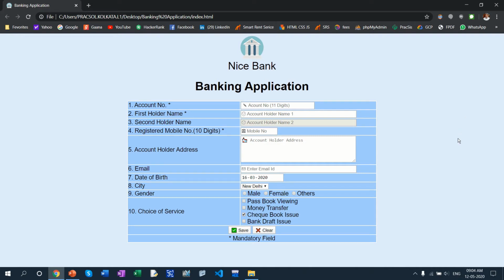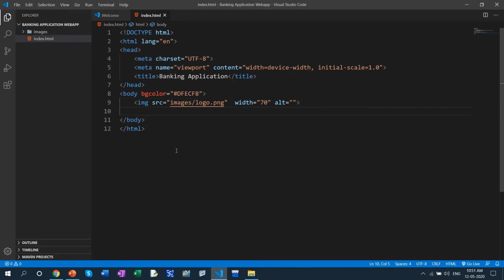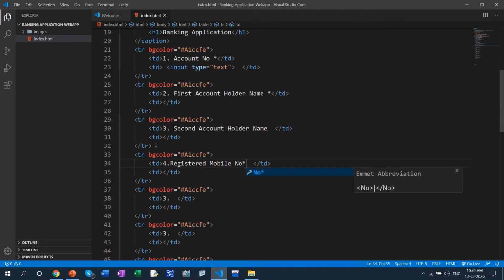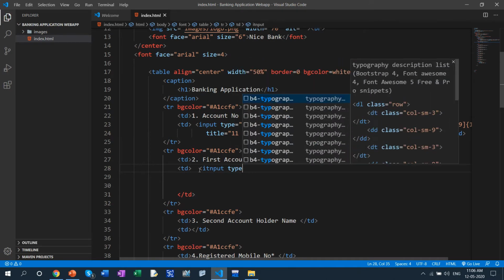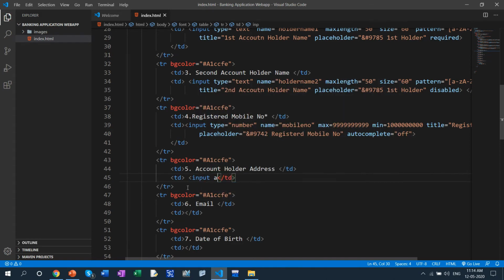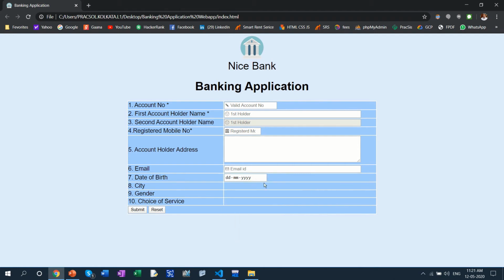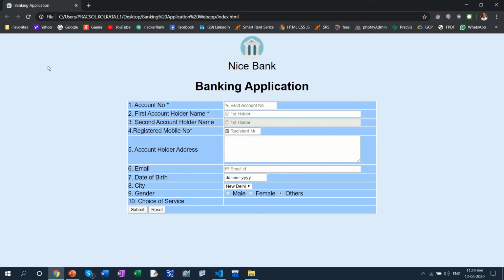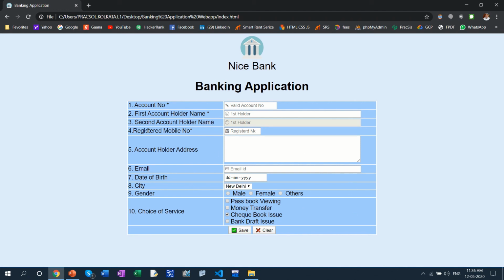HTML part 5 (Banking Application Project)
This project shows the usage of FORM, Regular Expression, input data verification tags of HTML. The objective of this session is to learn HTML tags while developing project. In other words we can say it is project-based learning HTML (Lecture 5). This course is developed by EdCLAP
Tips: HTML is the skeleton of the webpage rather any web application. Concentrate more on HTML tags.